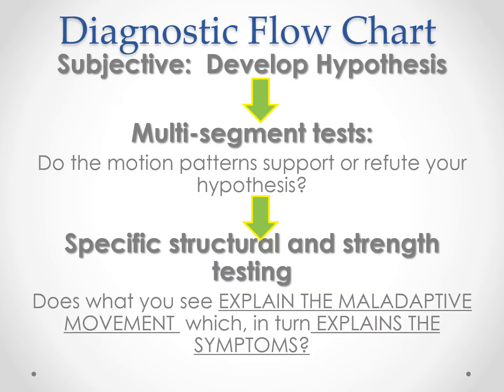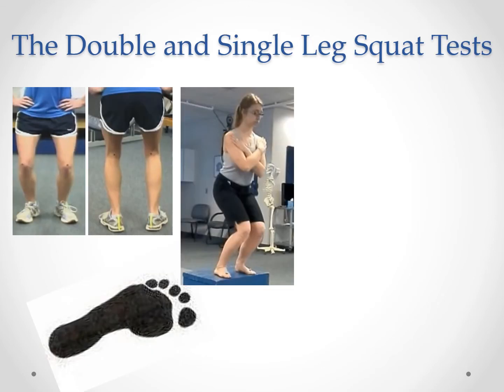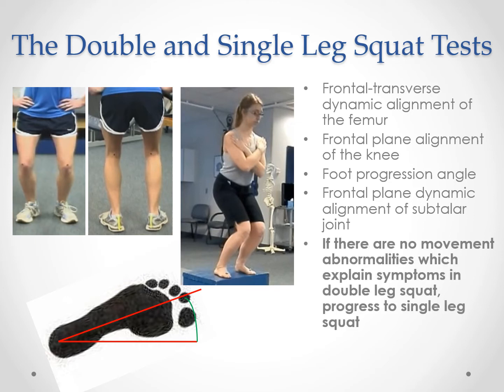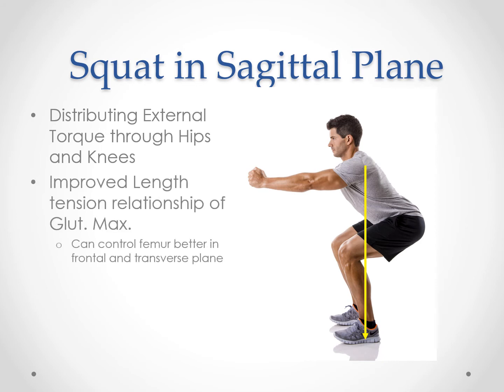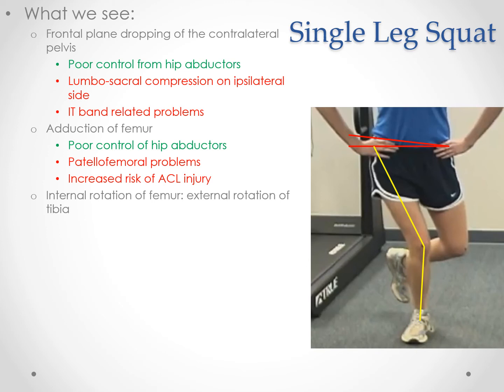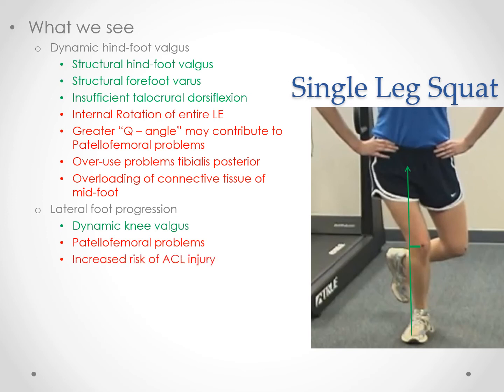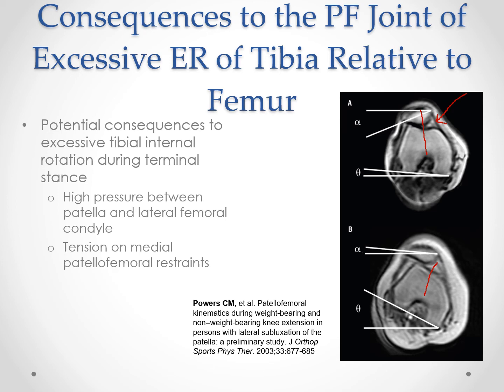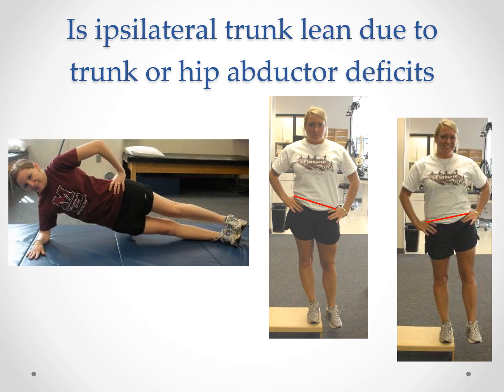Sports PT; Explanation of structural and Neuromuscular Exam of the Lower Body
These are things that you can observe from common movement patterns which will help guide your clinical problem solving